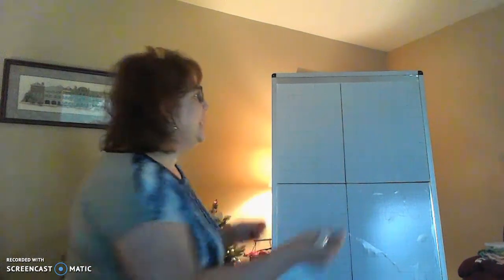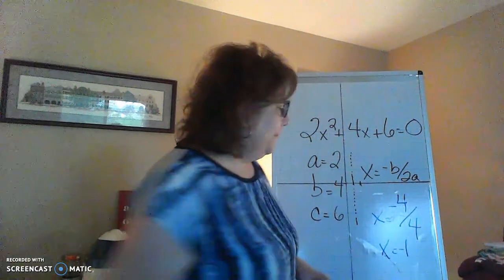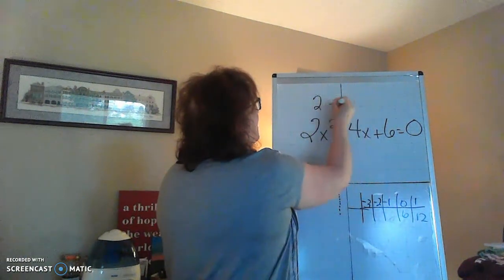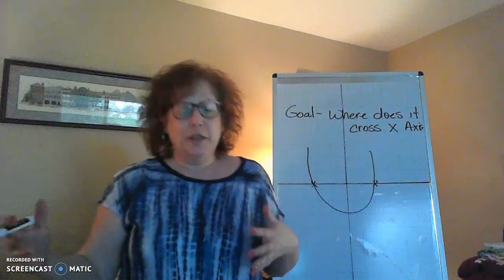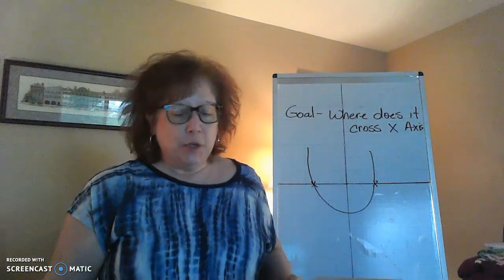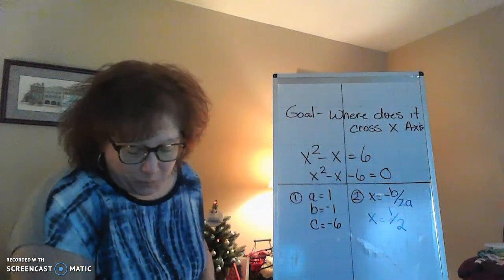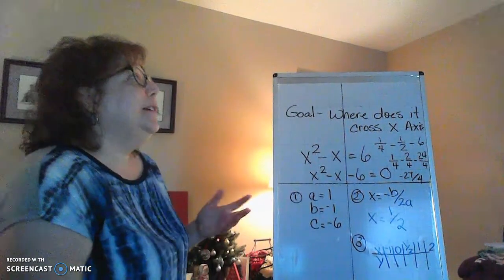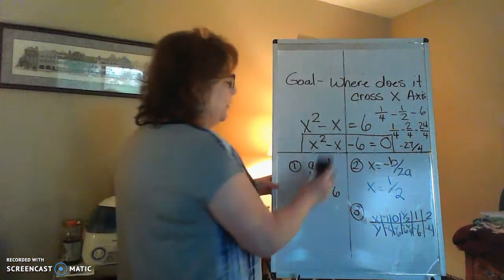Solving Quadratic Equations by Graphing